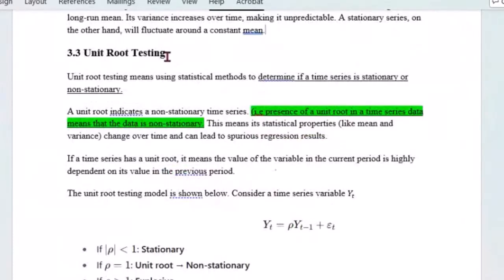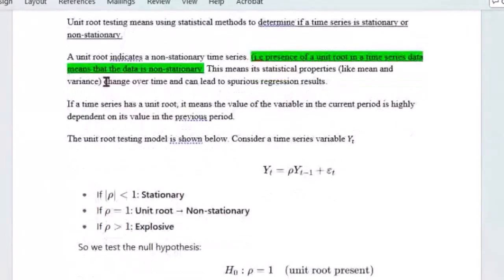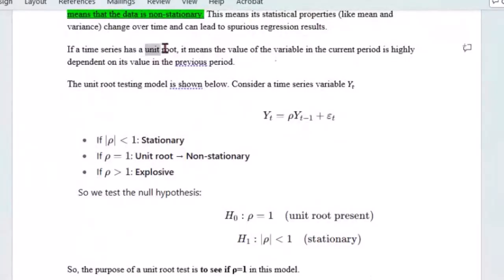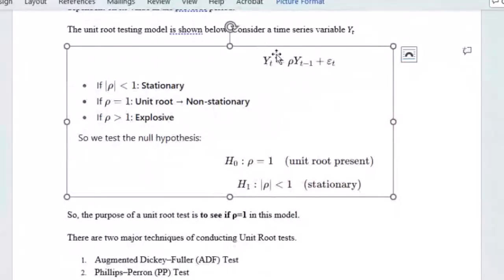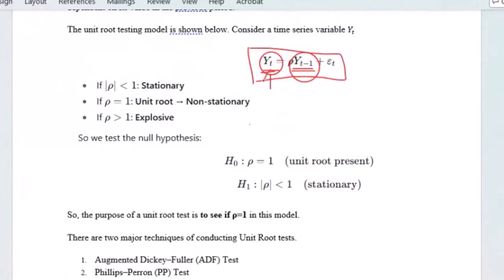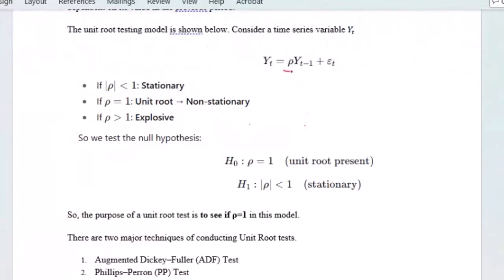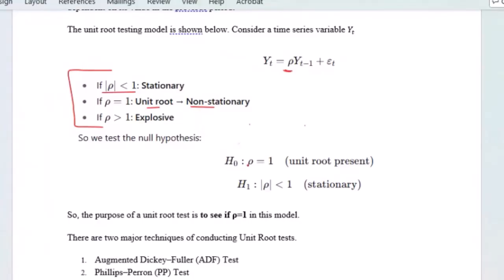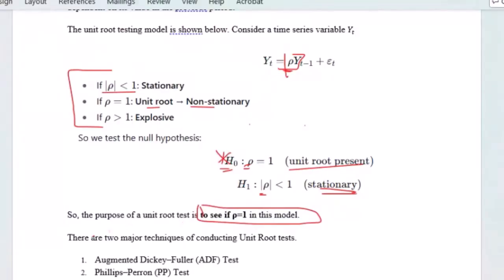What is Unit Root Testing || Explain in Simple English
This video is a tutorial on What is Unit Root Testing || STATA Models || Basic Stata commmand in loading and exploring data in Stata
0:00
1:55
2:50